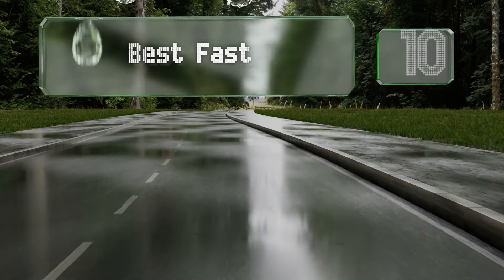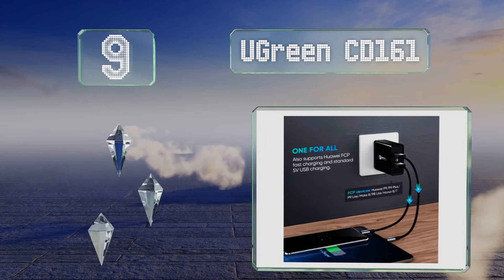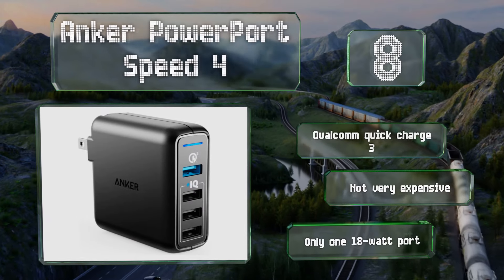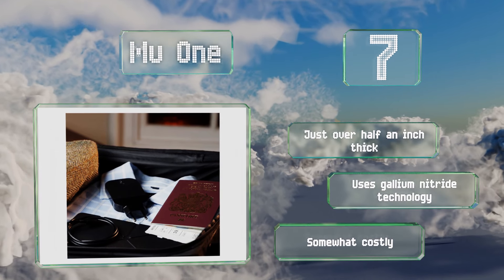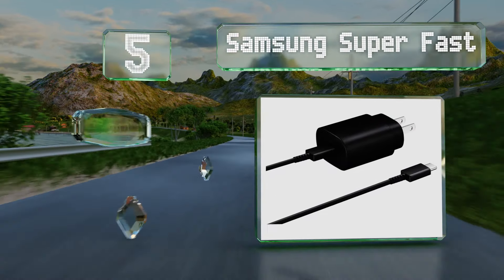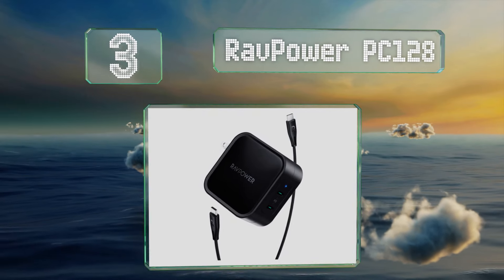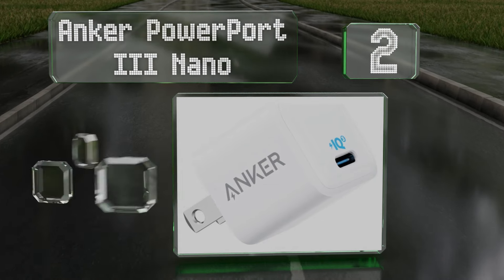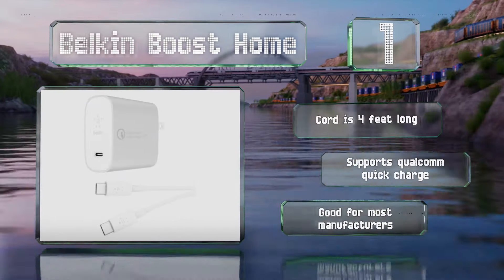10 Best Fast Phone Chargers For Android 2020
Our complete review, including our selection for the year's best fast phone charger for android, is exclusively available on Ezvid Wiki.

Fast phone chargers for android included in this wiki include the anker powerport iii nano, belkin boost car, samsung qi 2.0, ugreen cd161, ravpower pc128, belkin boost home, ravpower pc104, samsung super fast, mu one, and anker powerport speed 4.

Fast phone chargers for android are also commonly known as adaptive phone chargers for android and rapid phone chargers for android.